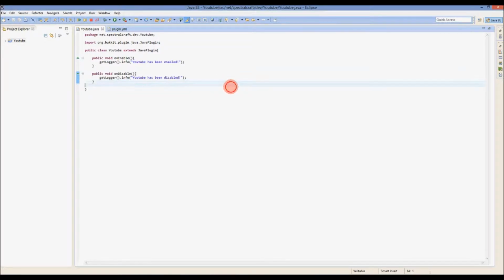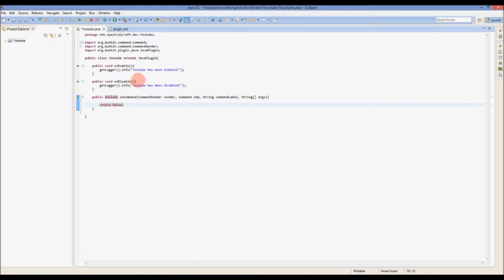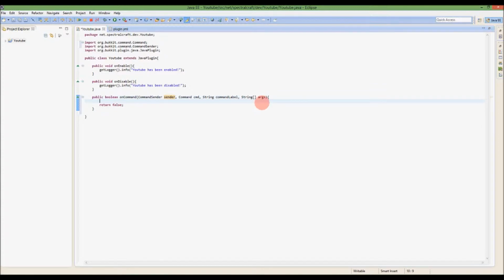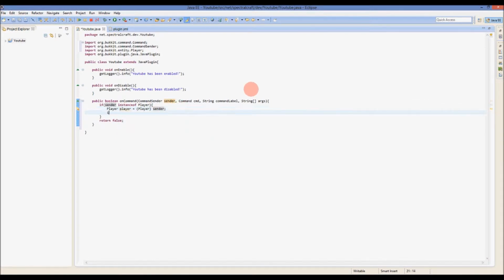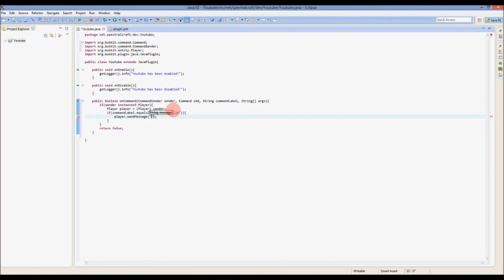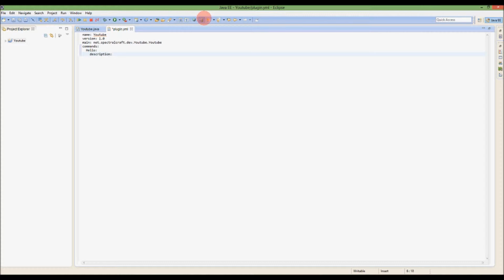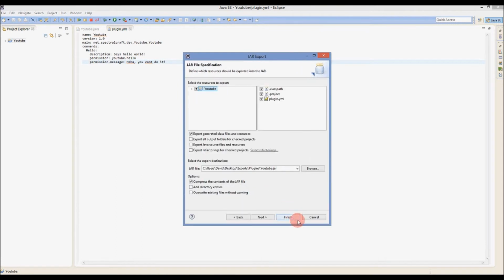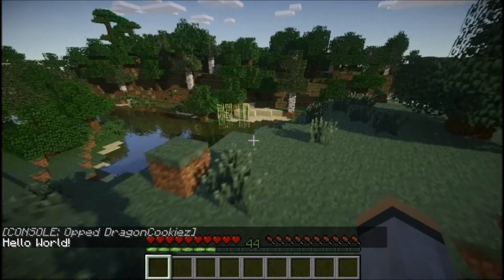[Minecraft - Bukkit Development] - Commands (Hello World)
Hello! I am DragonCookiez! I upload Minecraft related videos including Plugin Development!

This video was about:
Bukkit Development. In it i teach you the first part of the Commands. You will learn the basic necessary setup for a command and how to send a simple message.

Next Video:
Adding color to your messages

Next Next Video:
Healing yourself

Next Next Next Video:
Healing and sending messages to another player